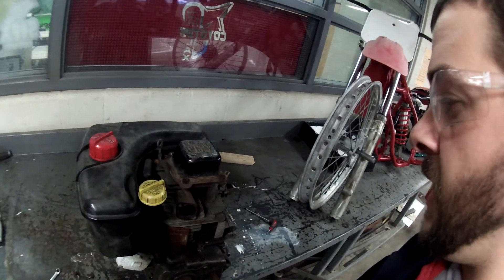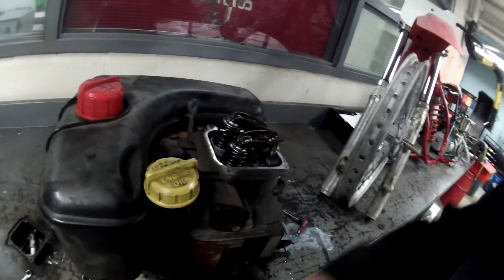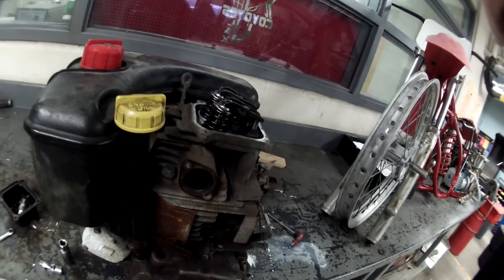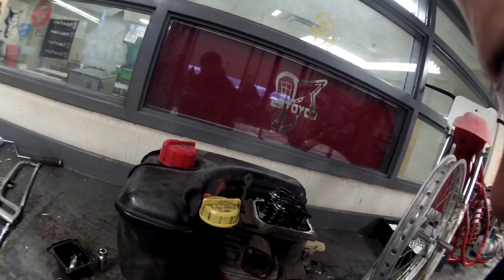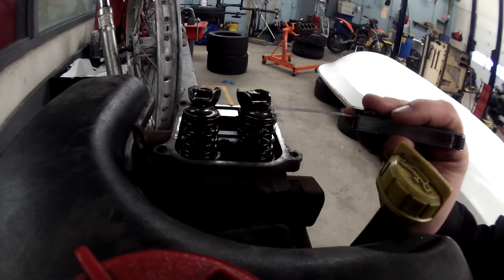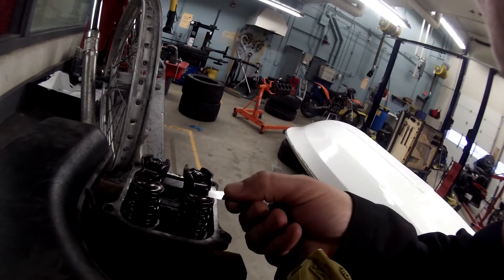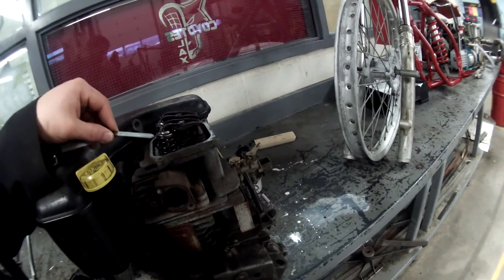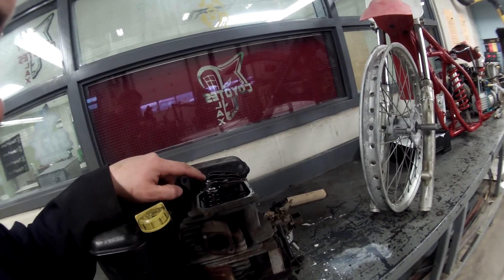Single cylinder engine valve adjustment